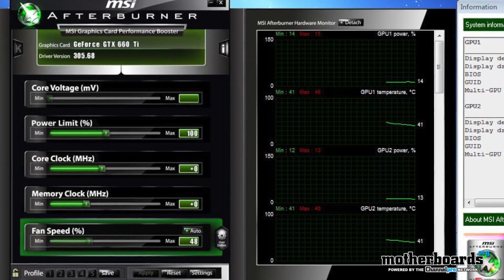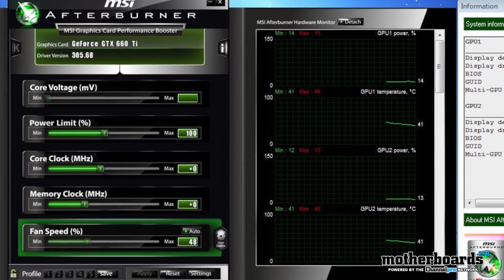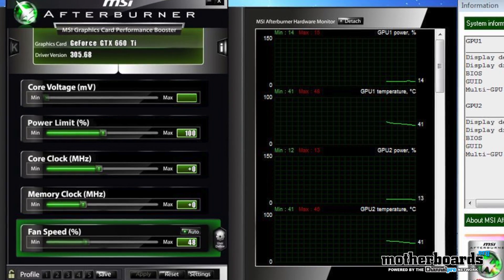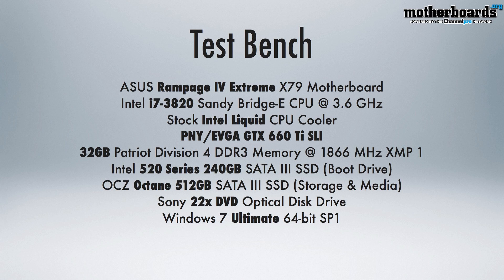NVIDIA GTX 660 Ti 2-Way SLI Performance Review & Benchmarks (EVGA & PNY)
GAMERS REJOICE!